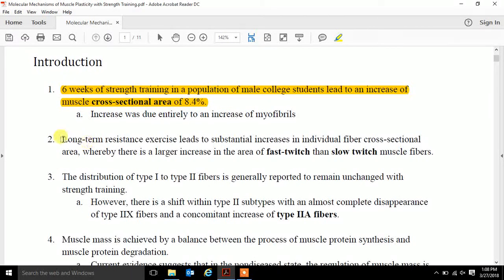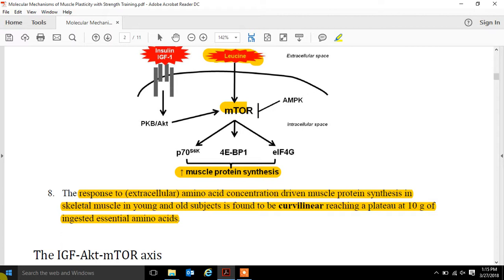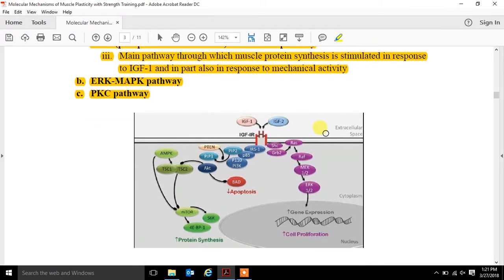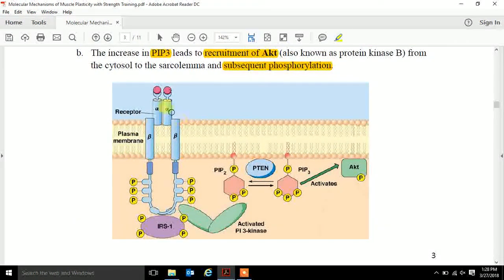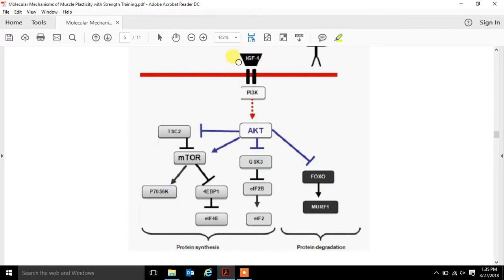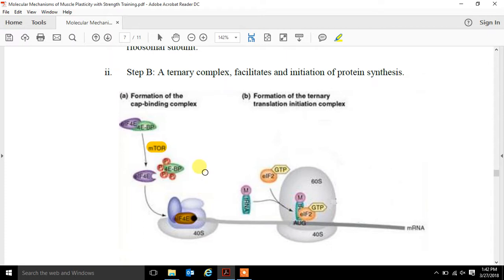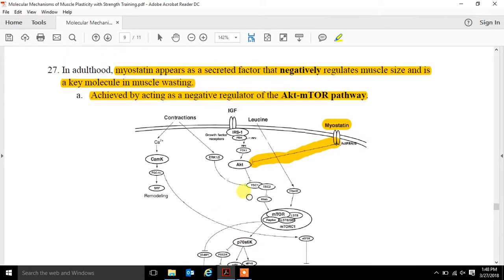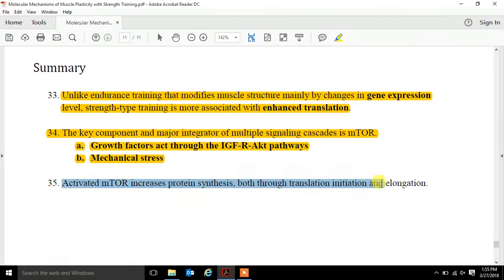Module 3 Lecture 3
Molecular Mechanisms of Muscle Plasticity with Strength Training